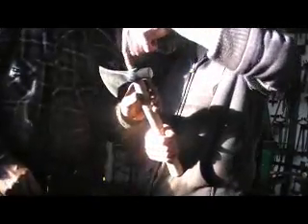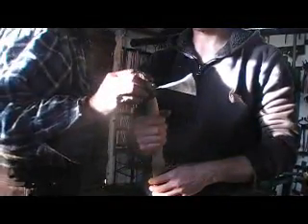Tomahawk - Killalabay Forge - Ray Munnelly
Killala Bay Forge is run by Blacksmith Ray Munnelly and is located near the picturesque Ross Strand a short drive outside Killala Village. Ray has been working as a blacksmith for the past four decades he learned his craft by serving an apprenticeship with a local blacksmith. All his work is created by using traditional techniques that he has perfected over his working life. Ray specialises in hand forged craft tools for fellow craft workers, these are produced to the highest standards using his wealth of knowledge of differing materials and hardening and tempering techniques.

Killala Bay forge also produces an array of hand forges hardware such as hinges, thumb latches, companion sets, gates, railings and combines the age-old skills of the Blacksmith's Forge with the modern requirements of design, elegance and durability.